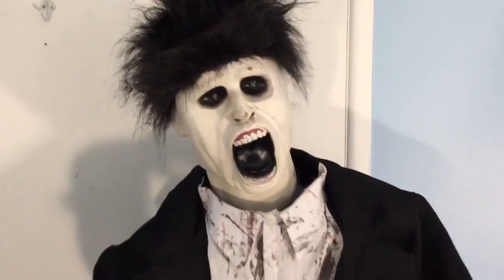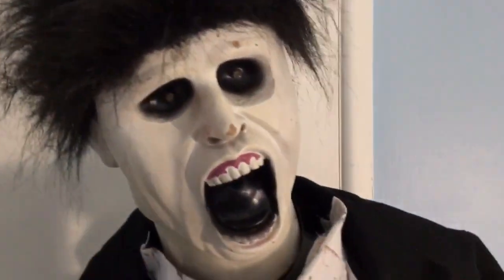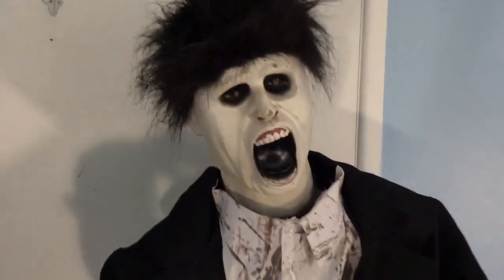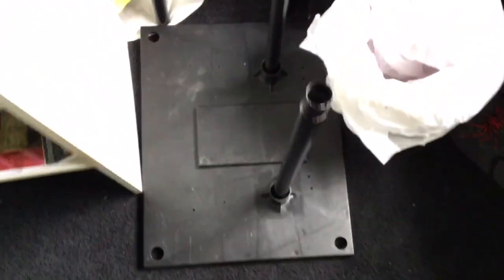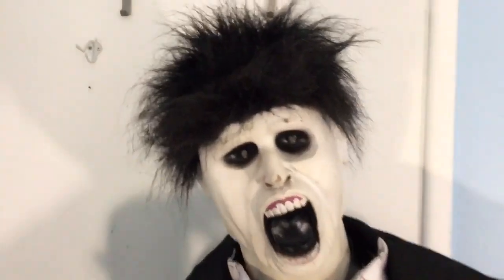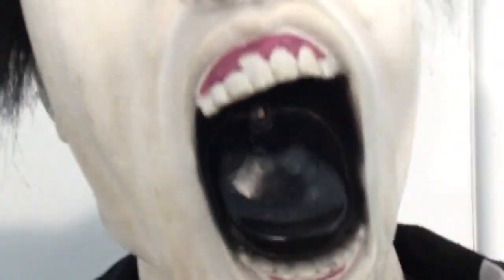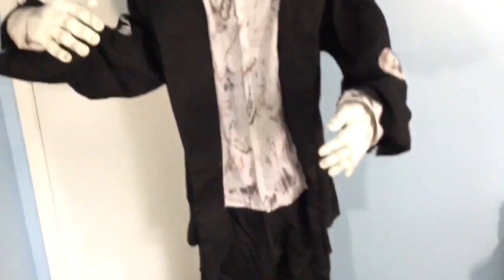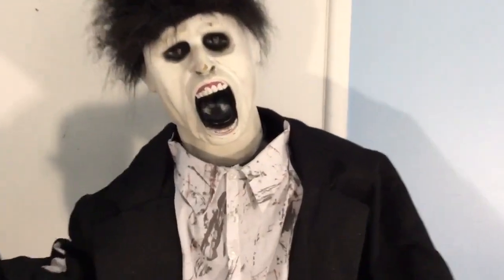Gemmy Life Size Talking Zombie Review